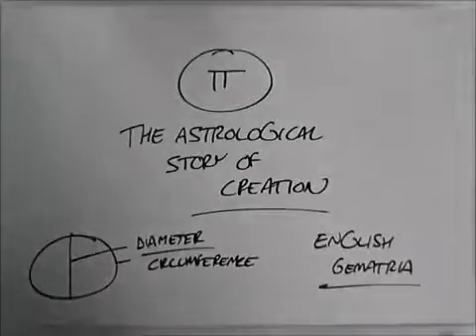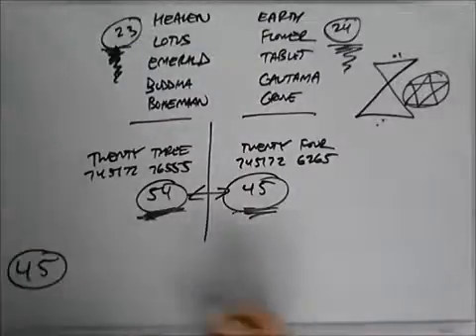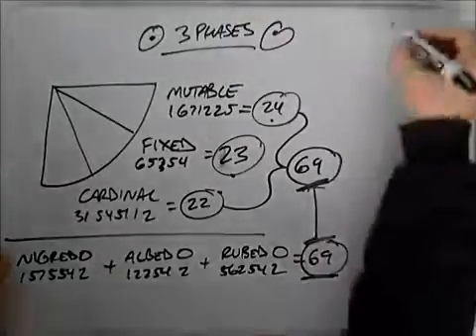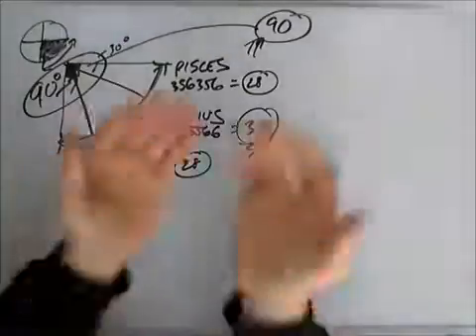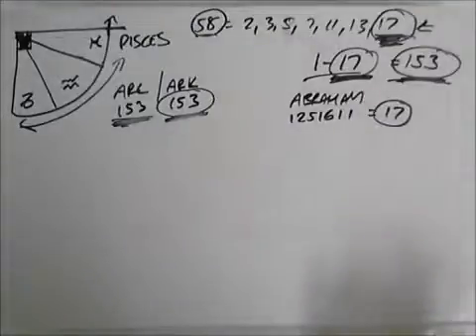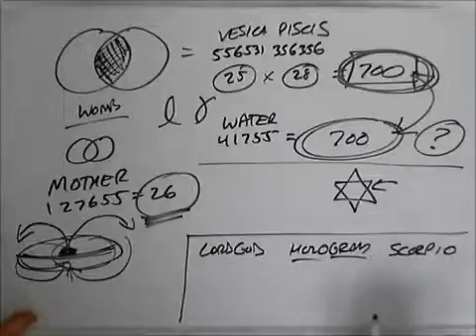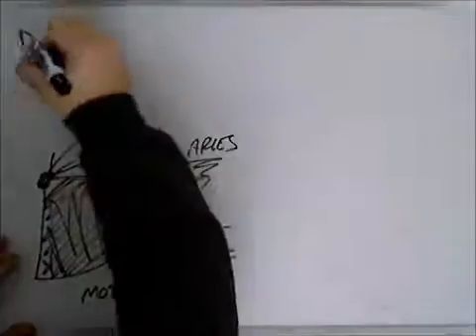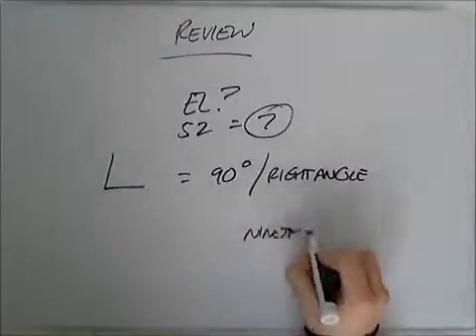The_Astrological_Story_of_Creation_-_Pi_The_English_Alphabet_Marty_Leeds